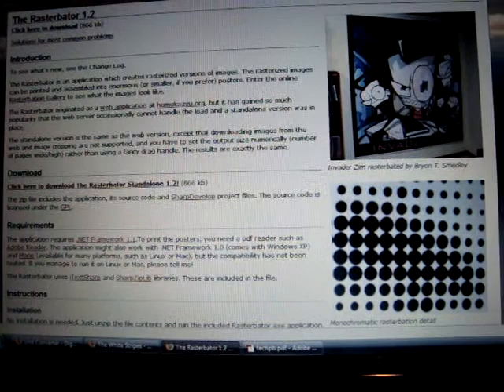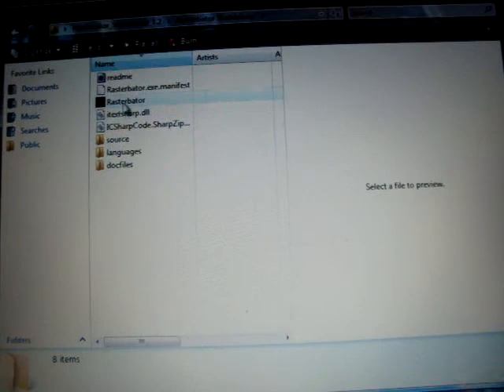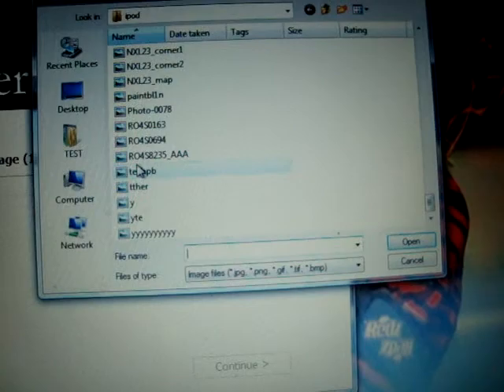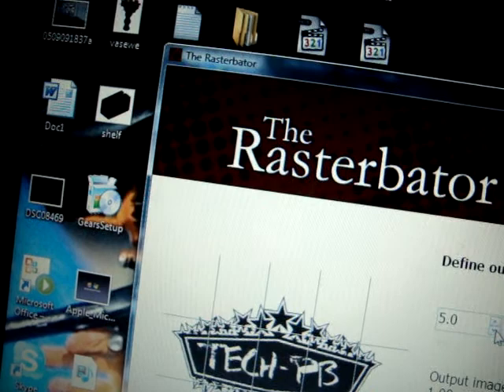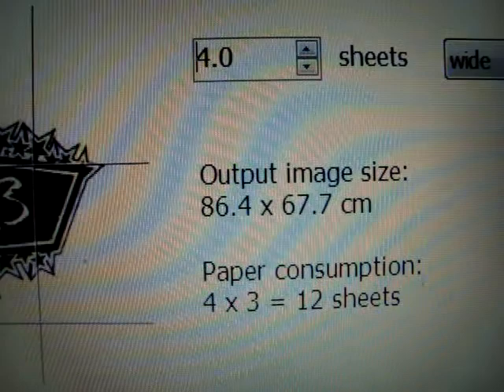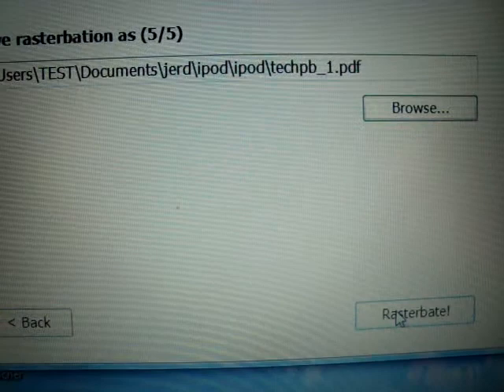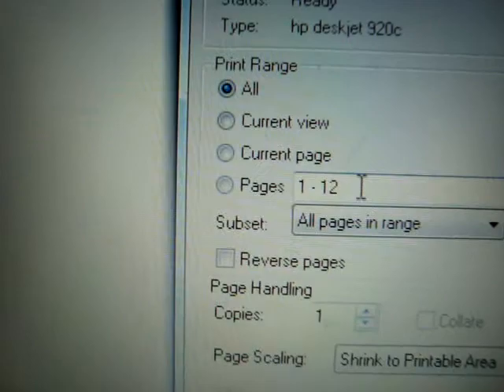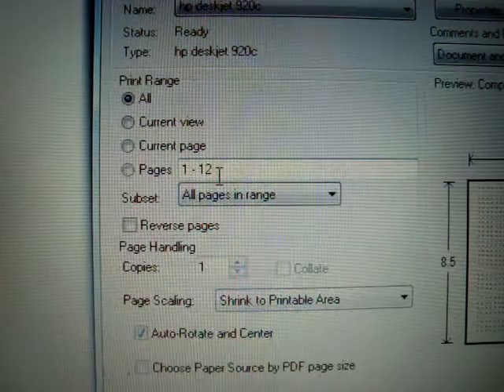how to make a rasterbation/ poster big photos